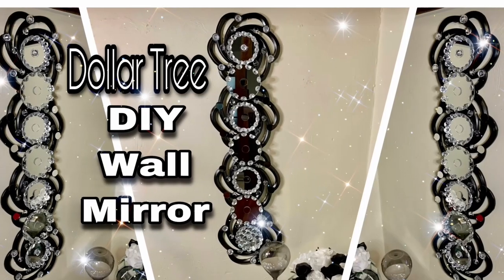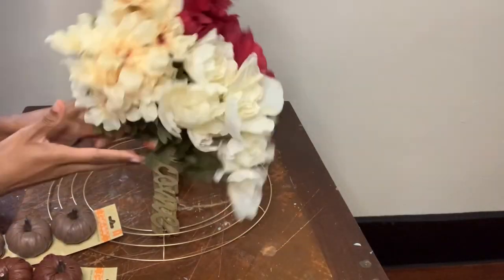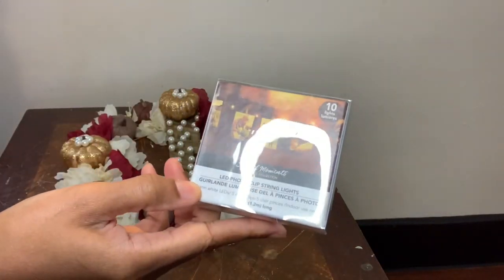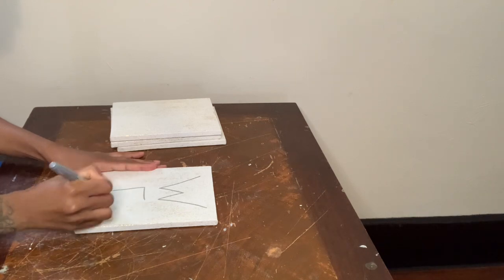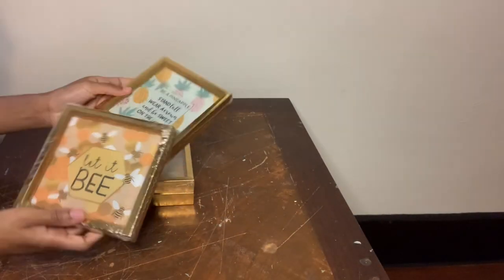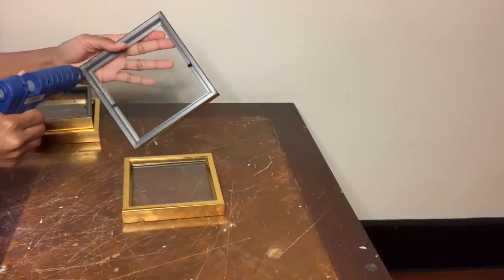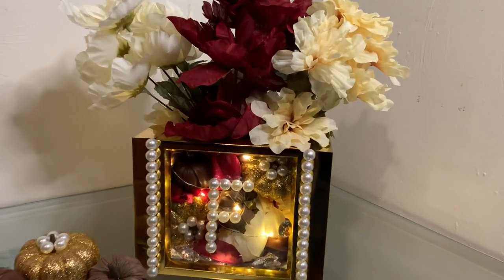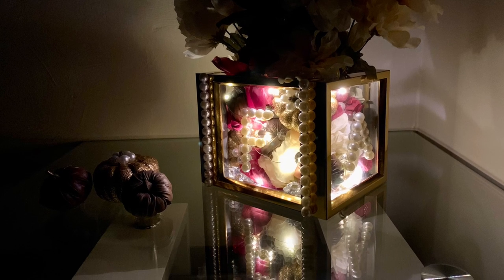Glam Fall Decorations 2022 || Dollar Tree DIY's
These glam DIY projects was super quick and easy to make and very budget friendly. Let me know down in the comments how you all like my new 2022 glam fall decorations.

✨ITEMS USED ⬇️

Wreath Ring, Welcome Sign, Pearls, Flowers, Pumpkins, Canvases, Gold Frames, Foam Board, Foam Brush, Photo String Lights, Jute Cord, Clear Gems (Dollar Tree)

Gold Glitter, Hot Glue Gun/Glue Sticks, Silver Sharpie (Dollar General)

Mod-Podge, Exacto Knife (Michaels)

Clamps (Home Depot)